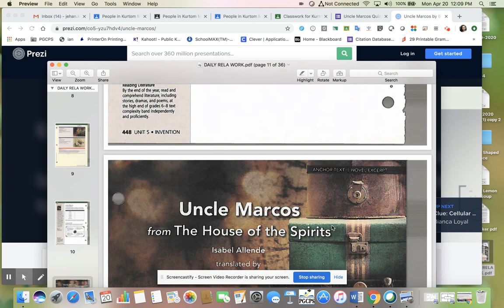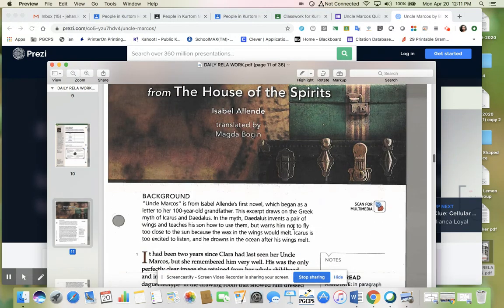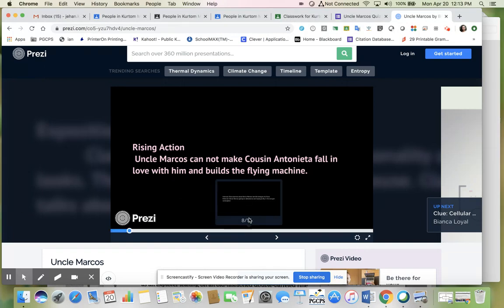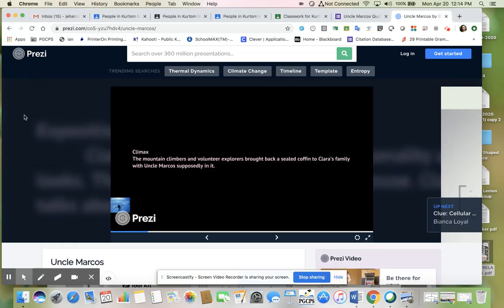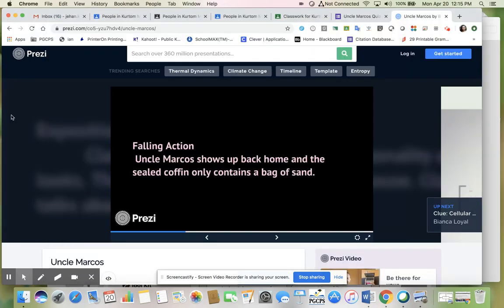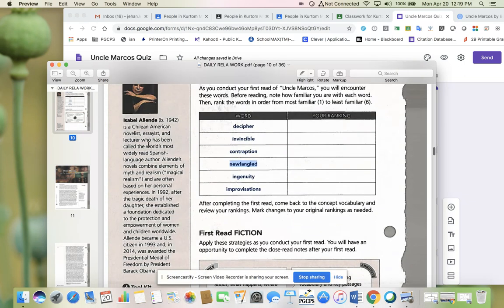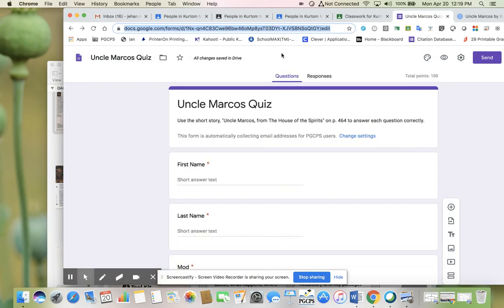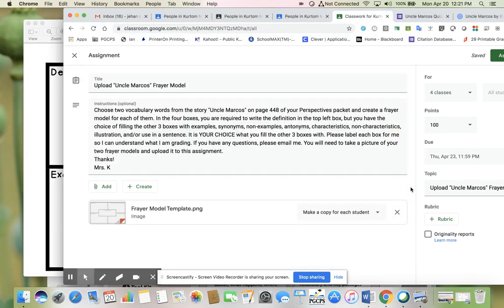RELA Lesson, Monday, Apr 20, 2020